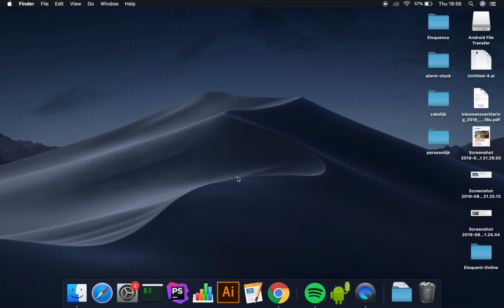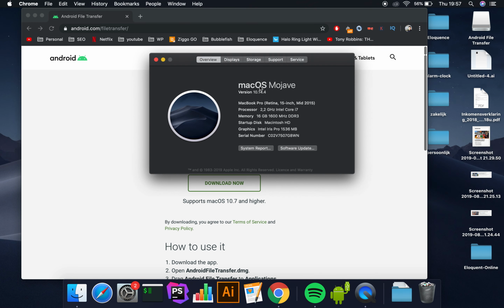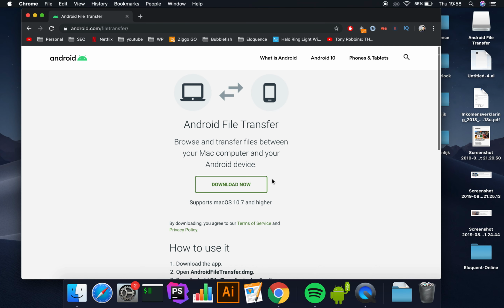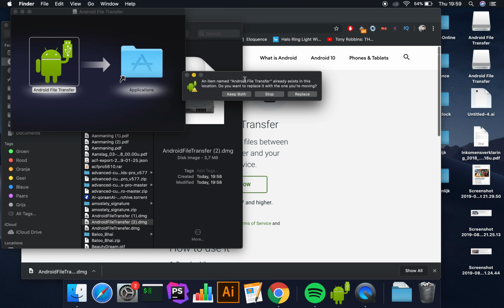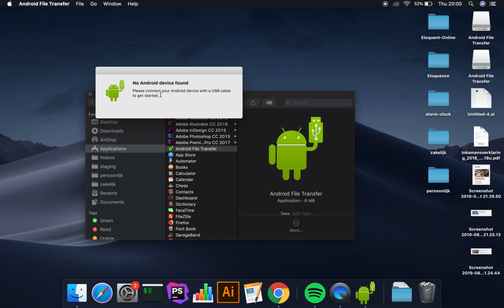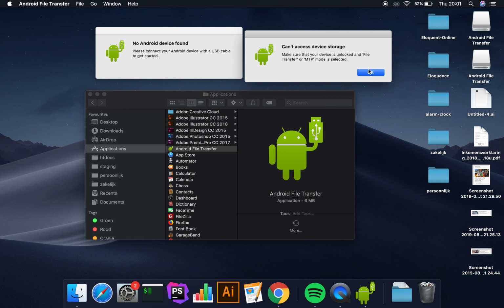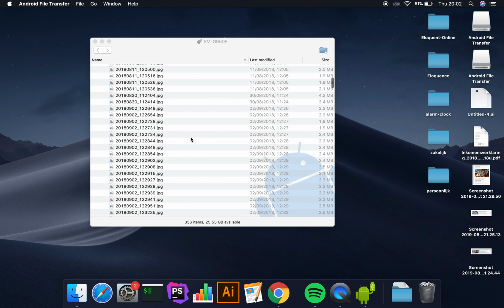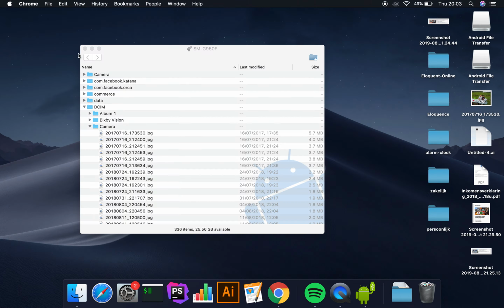How To Transfer Files From Samsung Phone To Macbook | 2019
The quickest way to to transfer your files from your Samsung Phone to your mac! If you want to transfer your images or videos really quickly in 2019, then this is the best way.

Step 2: Install the program, and double click to start it up.

Step 3: Connect your phone to your mac.

Step 4: Drag your files to your computer.

- Or -

Just follow the tutorial! :)

If you liked the video please comment and like!